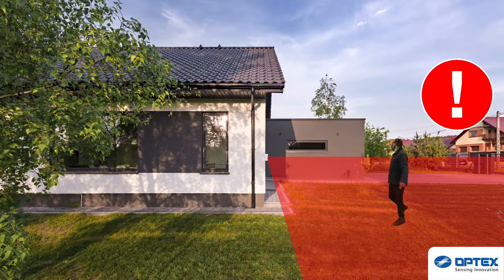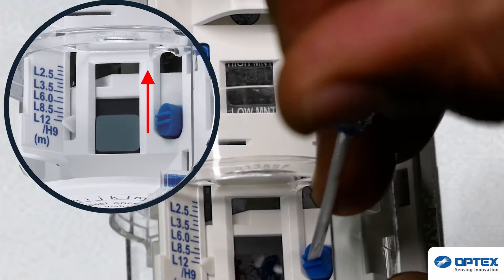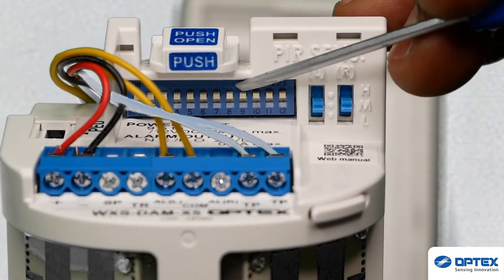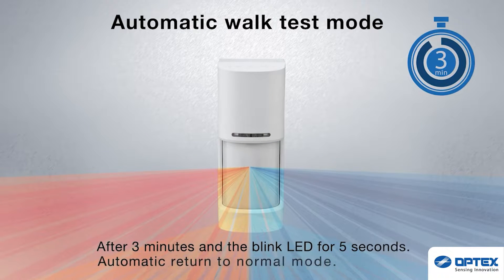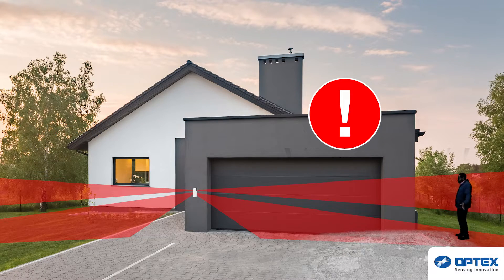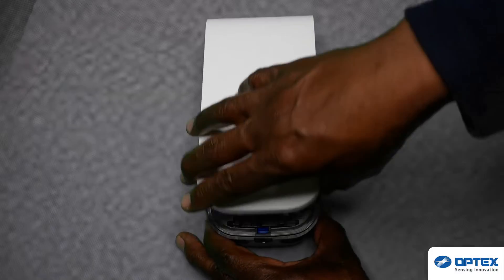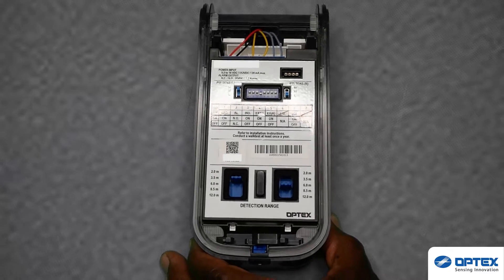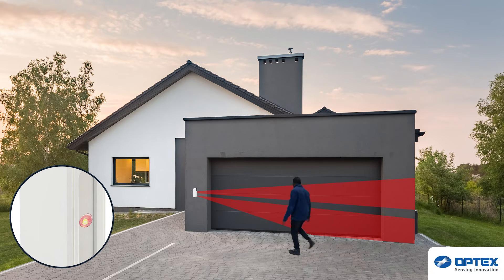How to walk test the OPTEX BXS and WXS range.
Here we show you how to walk test the BXS and WXS sensors, reduce the detection range to help reduce false alarms.